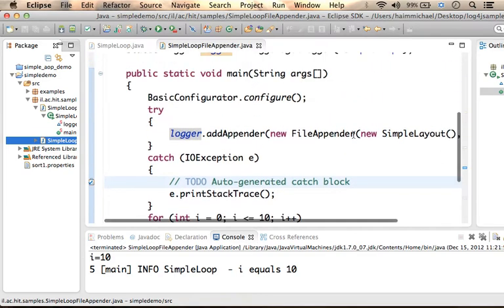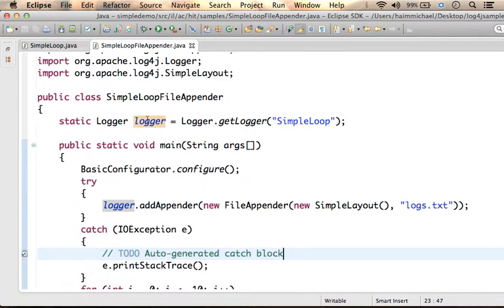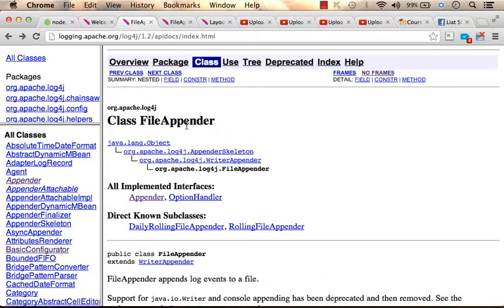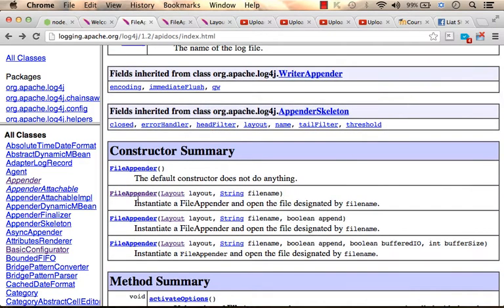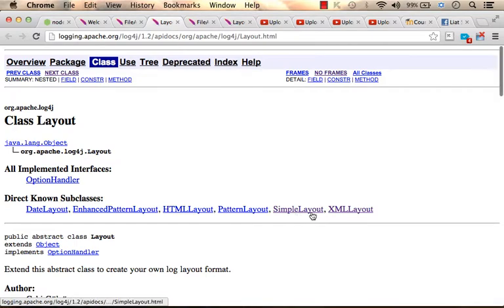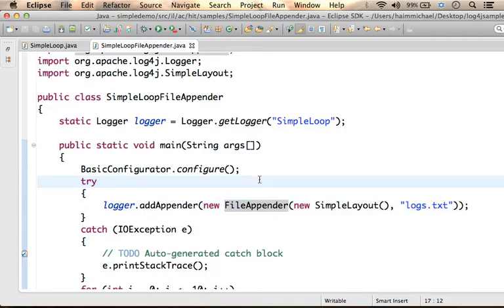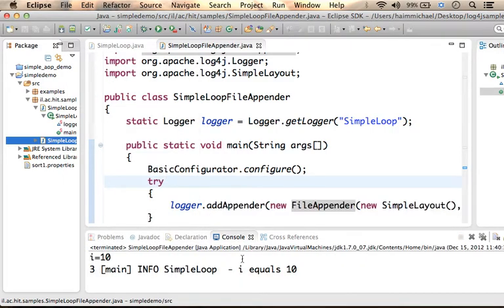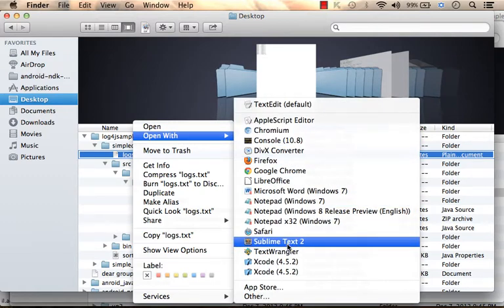Log4j FileAppender Sample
We can add to our logger as many appenders as we want. Each appender represents a specific destination for the log messages we write through the logger. This video clip shows how to add a FileAppender to a given logger in order to get all log messages in a file.